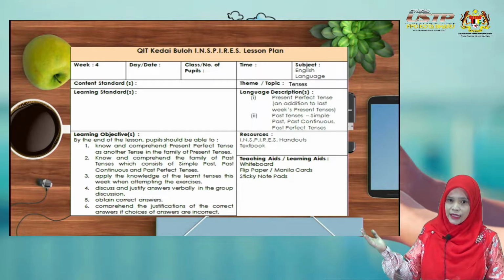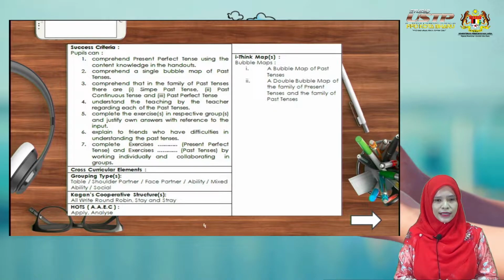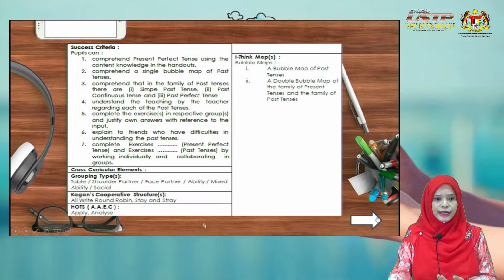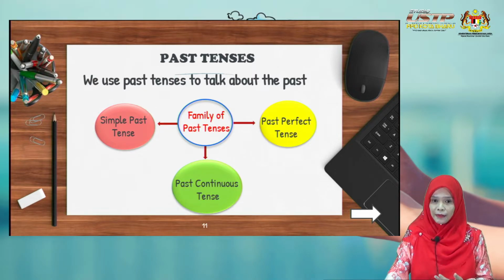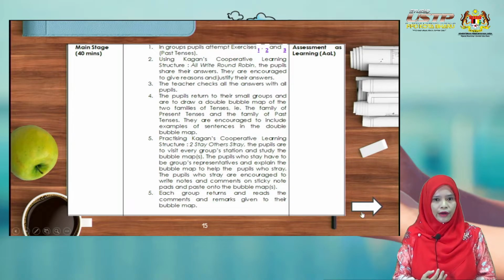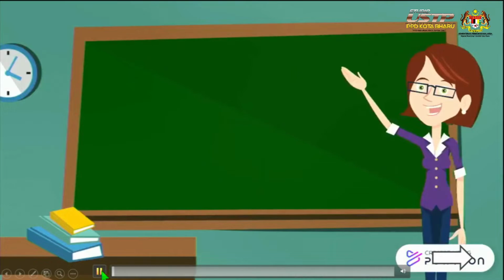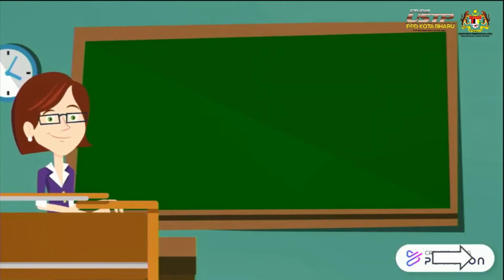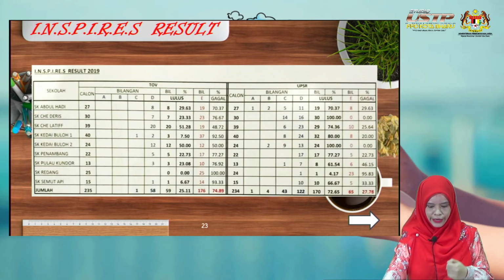LESSON 4 - TENSES ( PART 2) QIT KEDAI BULOH INSPIRES ONLINE LESSONS FOR YEAR 6 PUPILS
NOOR BAITI ZAINI BT MOHD ZAIN
SK KEDAI BULOH 2
KOTA BHARU, KELANTAN.